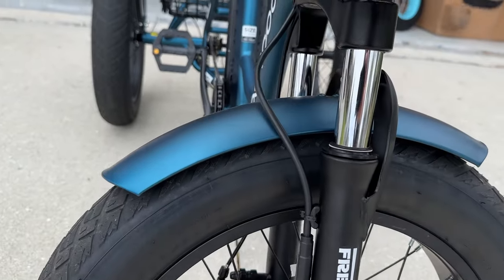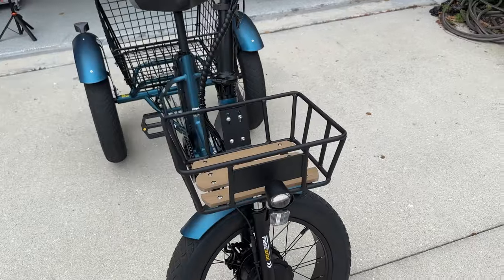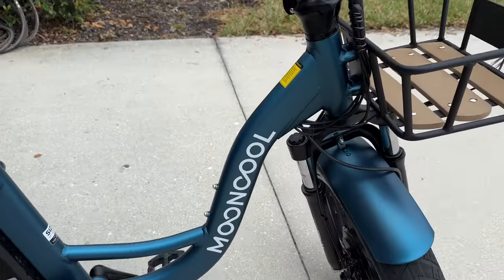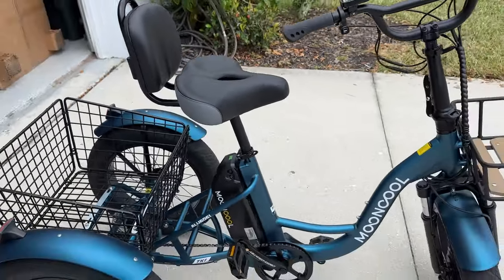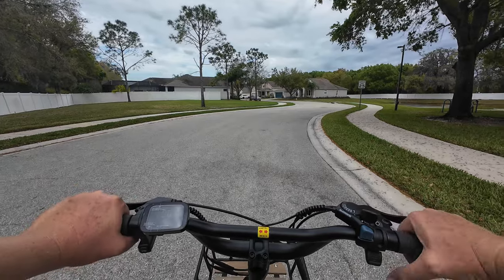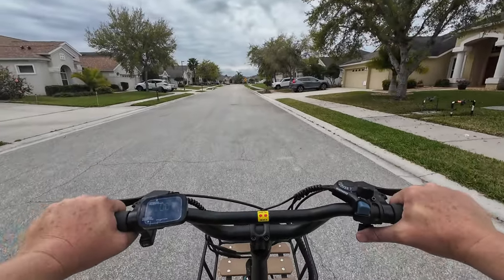A Better eTrike!! Mooncool TK1 Fat 20" | Cheaper Than Lectric XP Trike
YES!! The Mooncool TK1 Fat 20" Is cheaper and better than the Lectric XP Trike, etrike.